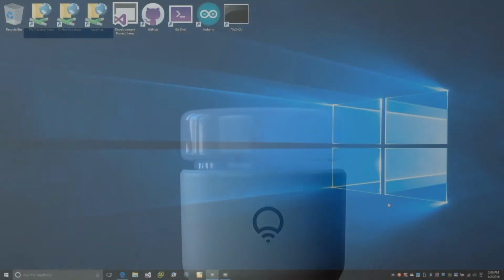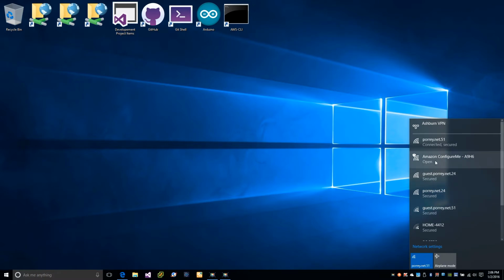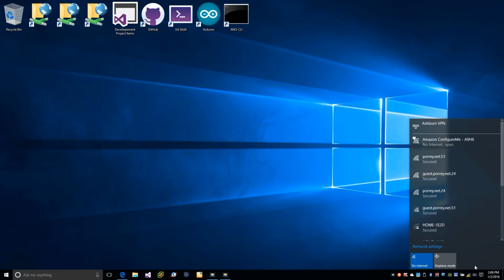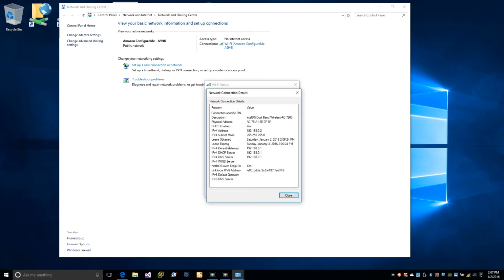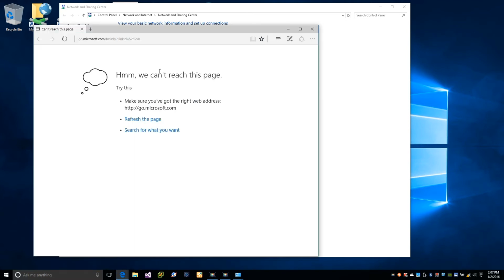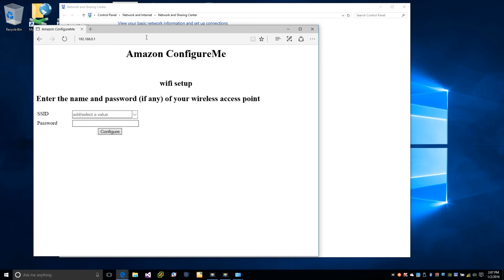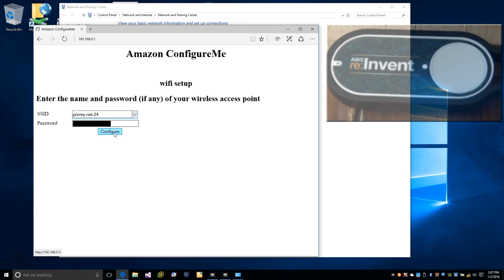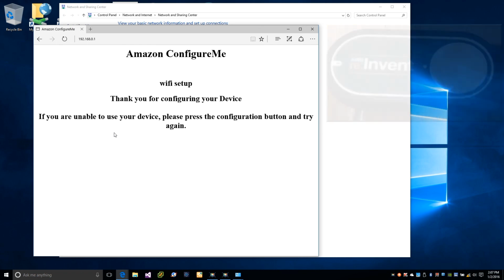AWS IoT Button Wireless Setup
This video demonstrates how to set up the wireless network on an AWS IoT Button.